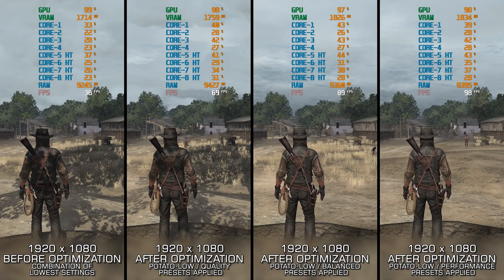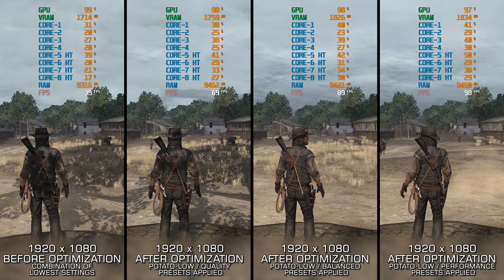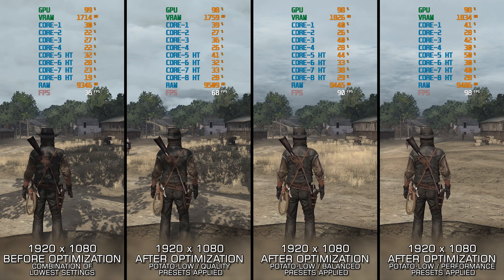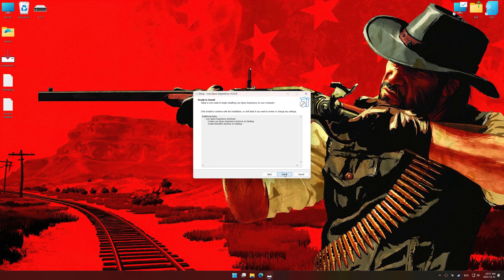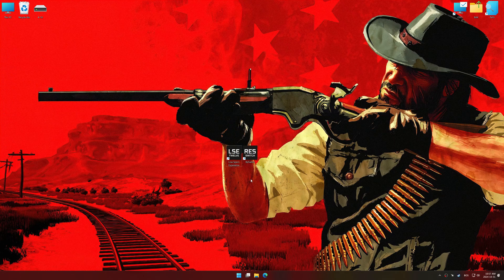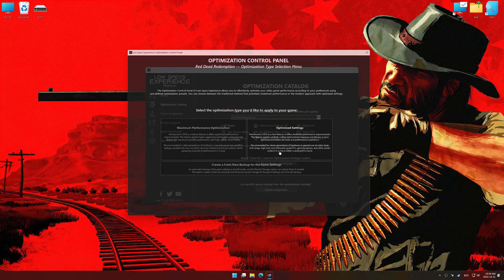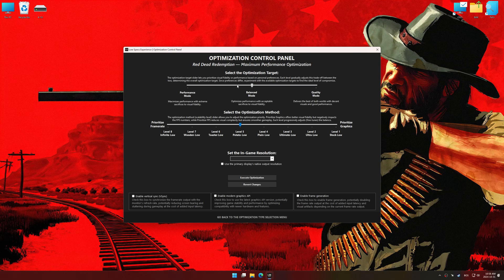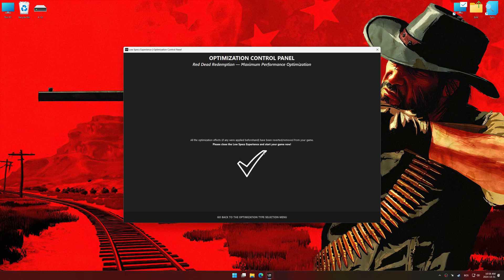Red Dead Redemption 1 | How to Get Maximum FPS Boost and Fix Lag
This Maximum FPS Boost guide for Red Dead Redemption 1 shows you how to increase and maximize frame rates, fix lag, reduce stutters, and improve overall performance using the Maximum Performance presets in Low Specs Experience.

⏱️ Timestamps

00:00 Before vs After Optimization
00:51 Optimization Guide
02:31 Additional Gameplay Footage